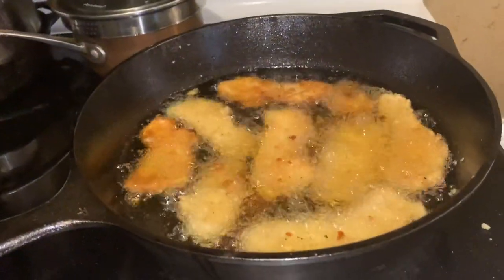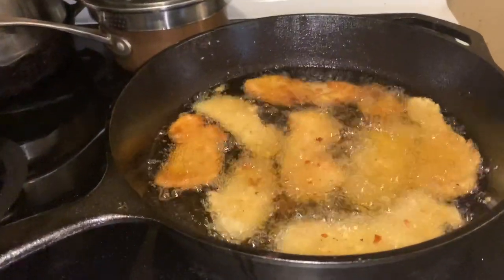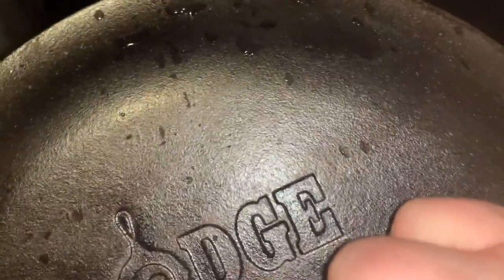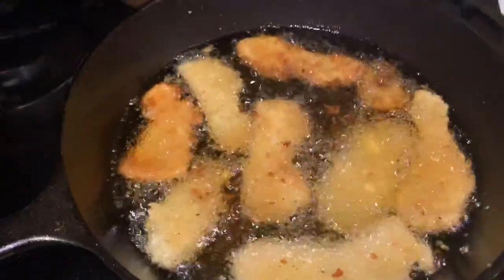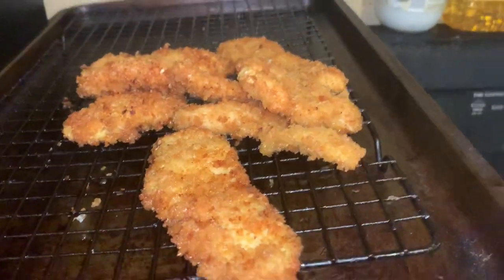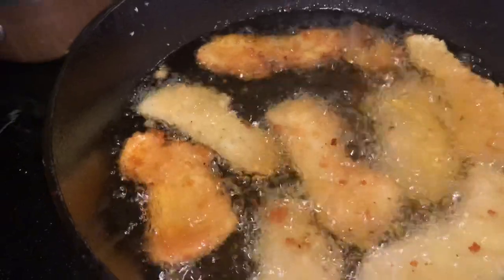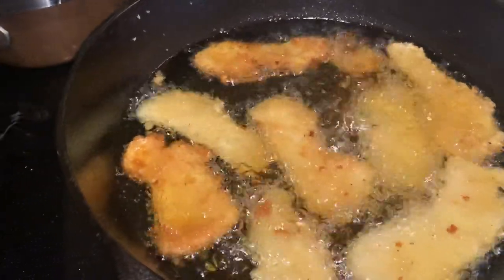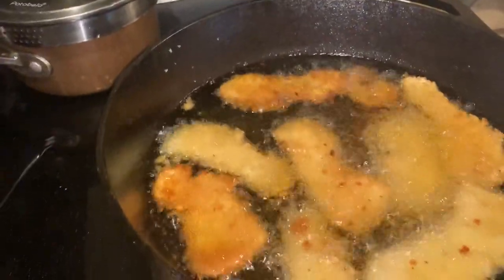My New Lodge Cast Iron Chicken Fryer!!!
I love my new cast iron🍗 chicken fryer from Lodge. I am so excited.